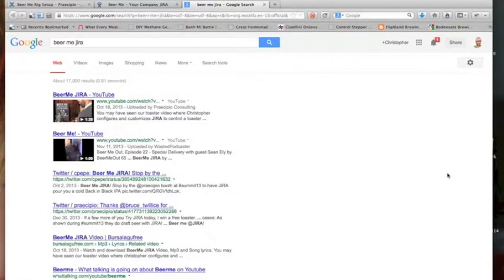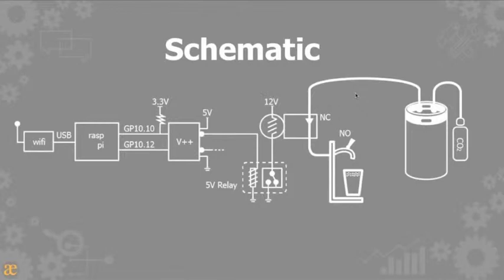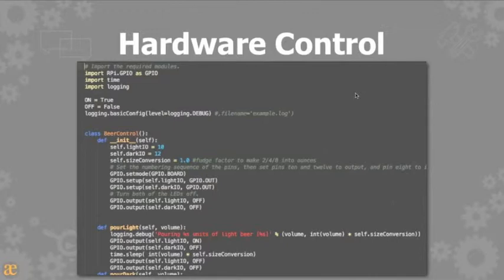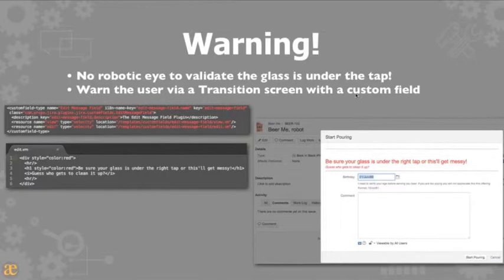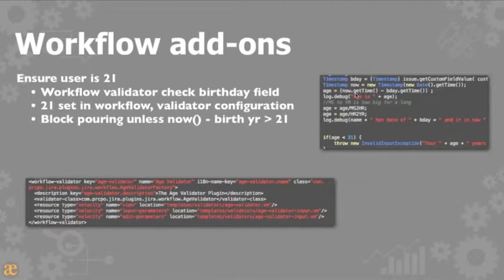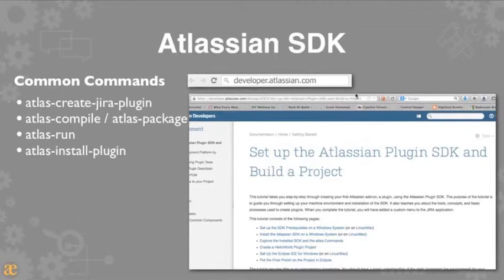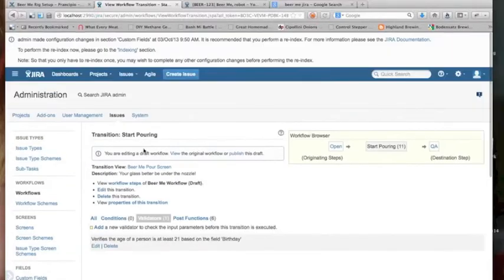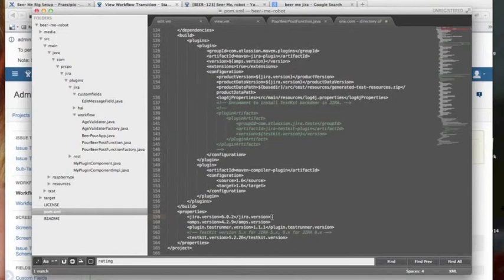Beer Me JIRA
How we made JIRA serve beer